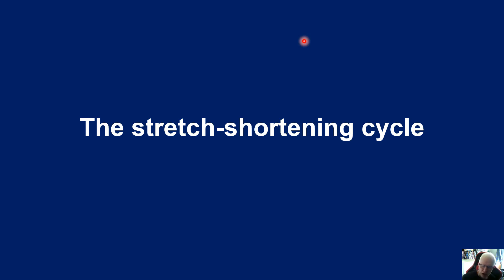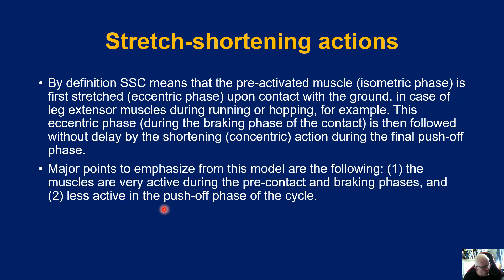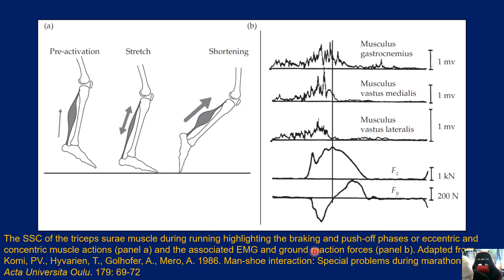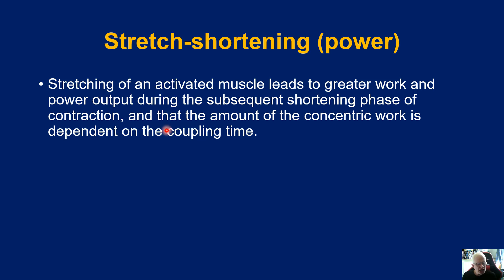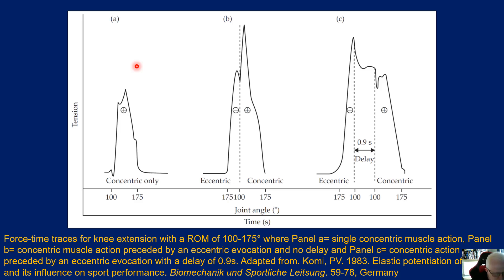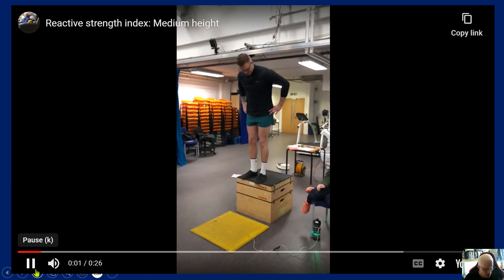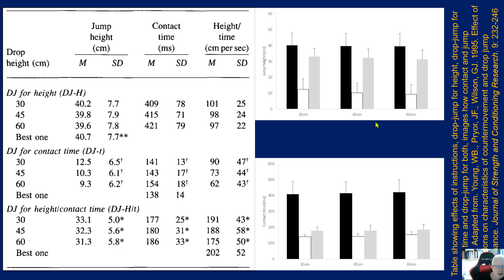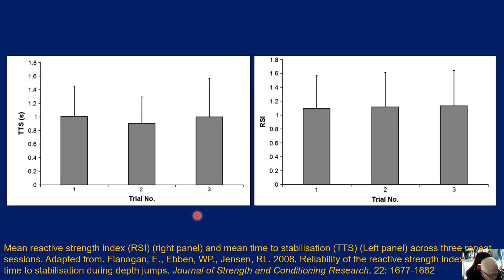The Stretch-Shortening Cycle